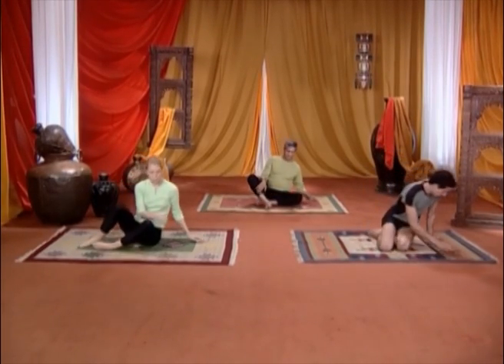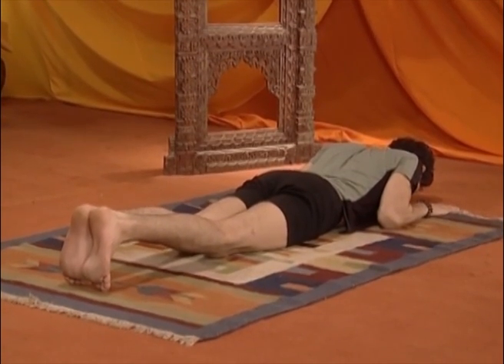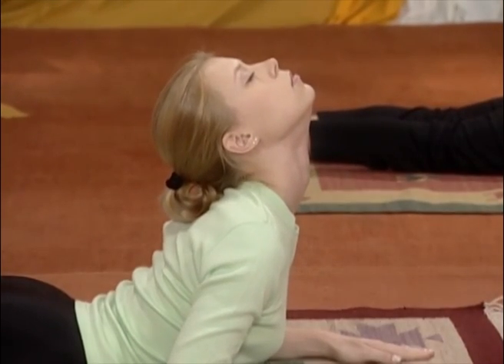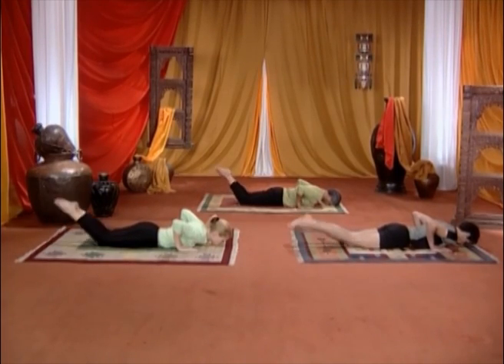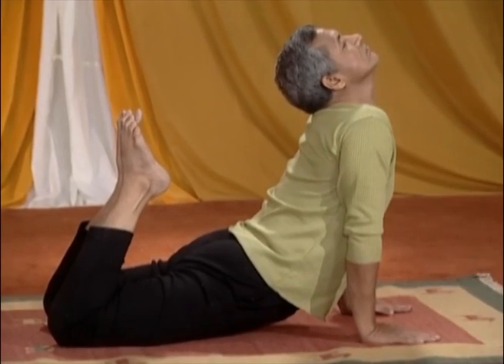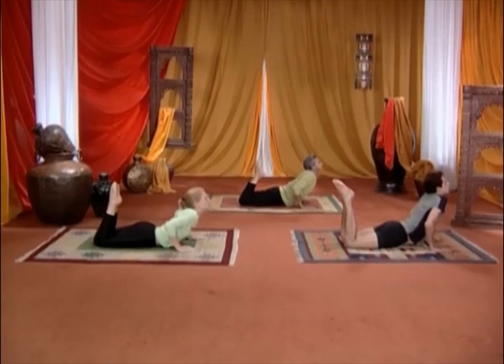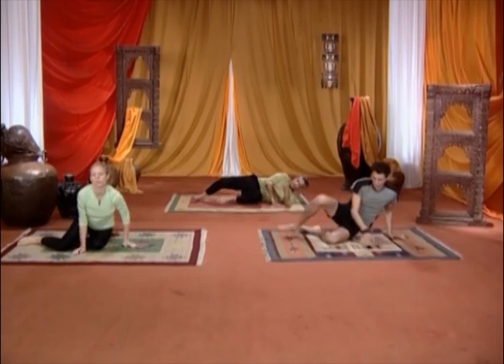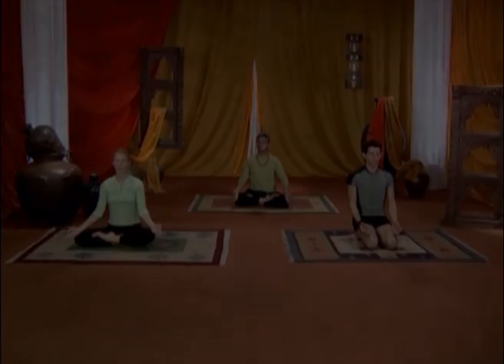Bhujangasana Yoga For Diabetes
Bhujangasana;
    This asana resembles the Serpent with its hand raised, hence it is called Bhujangasana. This is similar to that of Srpasana except that in Sarpasana knees do not rest on the floor but in Bhujangasana knees rest on the floor. Lie down on the floor, belly touching the floor,legs together, toes stretched backwards. Keep the palms near the chest and bend the head and the back upwards in a coverage position. Bending backwards is more important that lifting the body. Inhale and remain in this posture as long as you can hold the breath and then relax. Repeat this asana three to six time

Benefits: Bhujangasana makes the spine flexible, removes constipation, prevents Arthritis. The lungs becomes strong. Bhujangasana should be practiced along with Shalabhasana and Dhanurasana for deriving maximum benefit. Bowel movement is free and you will not suffer from any major old age problems. You can maintain good shape of the body throughout the life span. Make it a part of your daily routine and enjoy life to fullest extent.